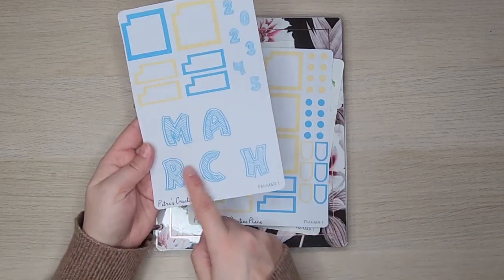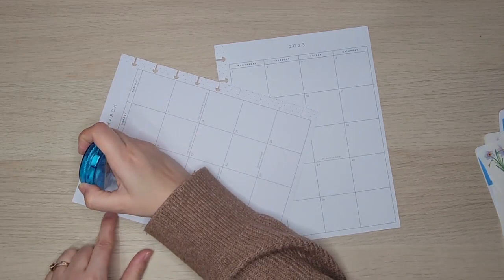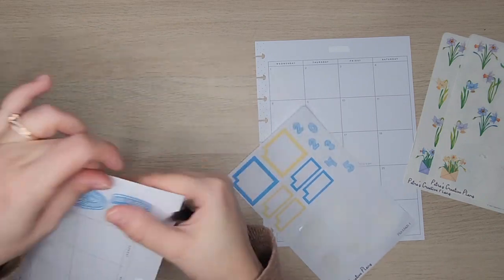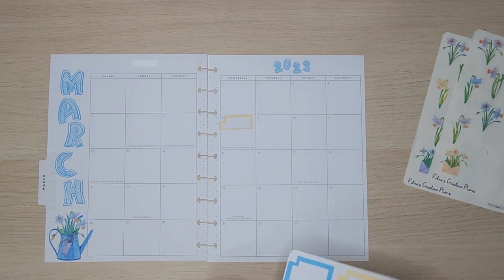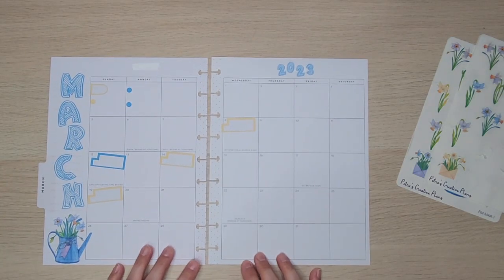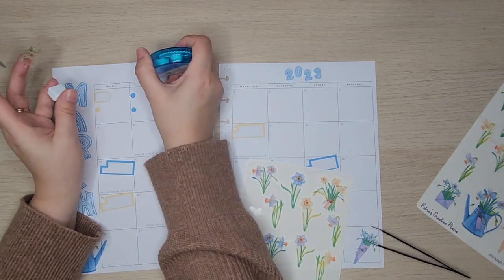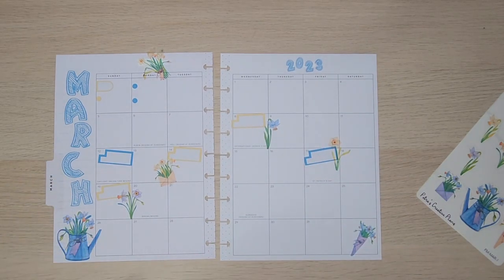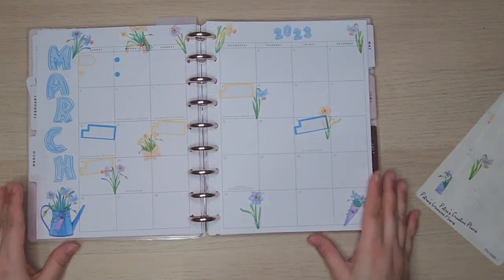March Monthly Set Up / Plan With Me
Hello Friends!
Thank you for joining me again in this video.
We are going to be decorating my March monthly calendar page in my Classic Vertical Happy Planner. This sticker kit screams spring and give a fresh and fun vibe.